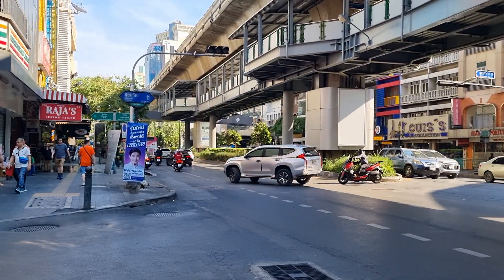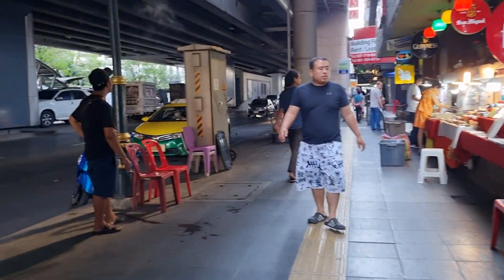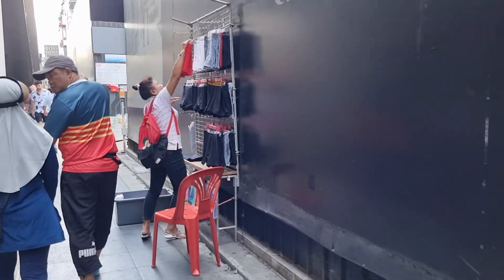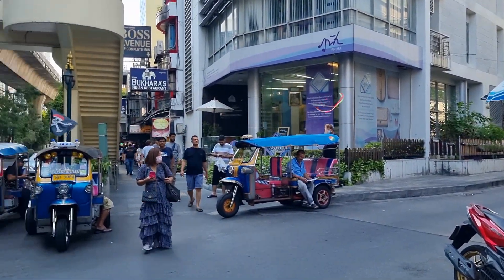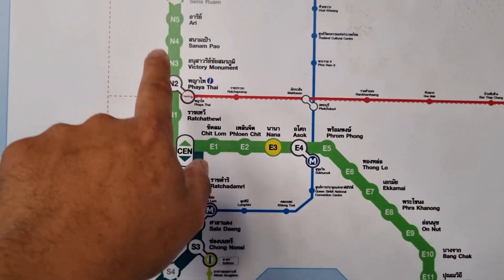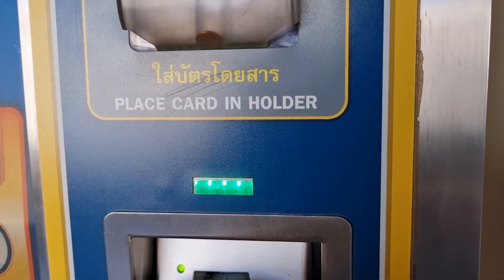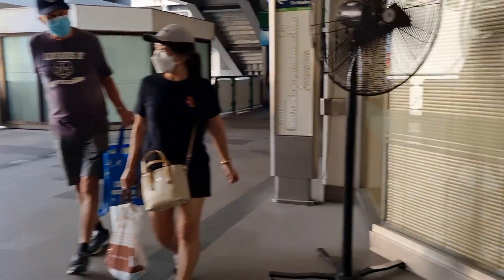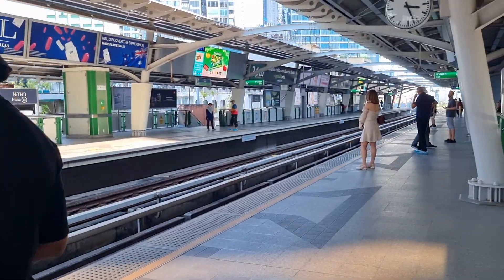Nana BTS Train, Bangkok, Thailand